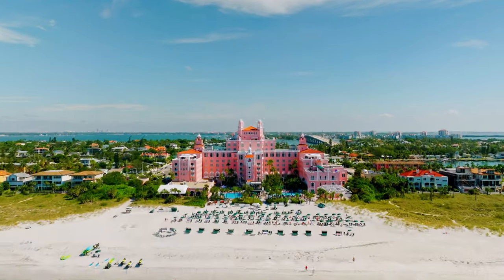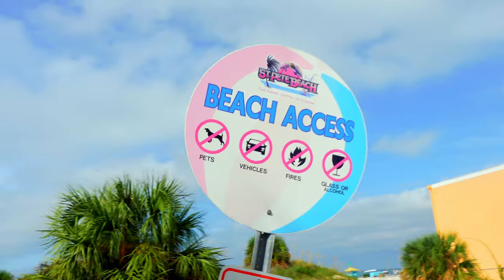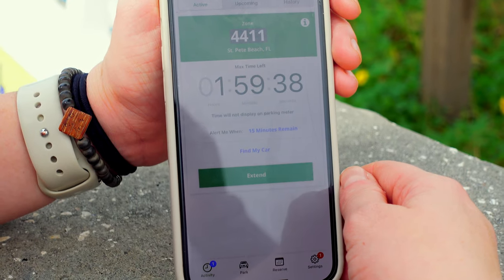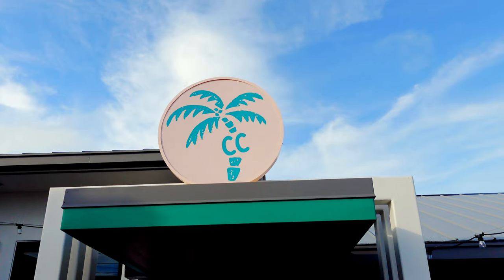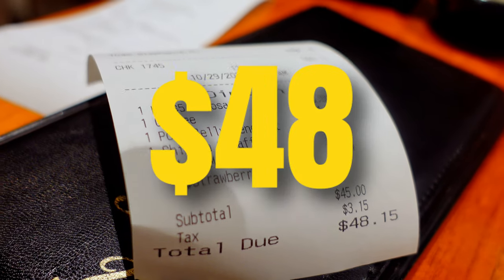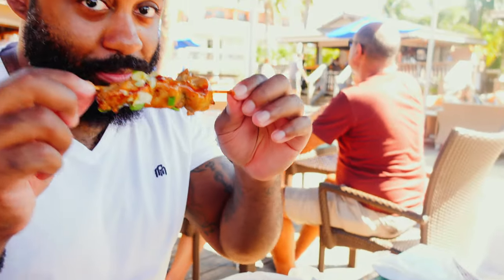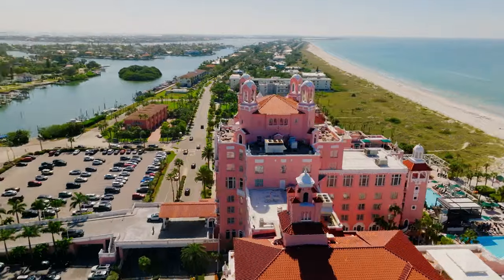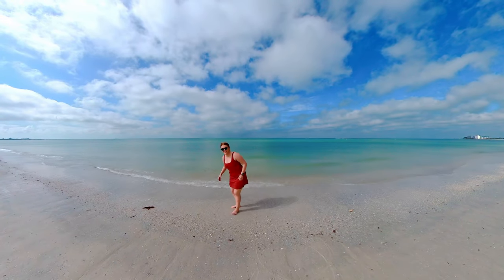24 Hours in St. Pete Beach | Florida's BEST Beach Town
24 Hours in St. Pete Beach | Florida's BEST Beach Town
St. Pete Beach is a picturesque beach town located on the Gulf of Mexico in Pinellas County, Florida. With its white sand beaches, clear blue waters, and stunning sunsets, it's no wonder St. Pete Beach is a popular destination for tourists and locals alike.

In this video, we'll take you on a tour of the top attractions and activities in St. Pete Beach, including visiting the iconic Don CeSar Hotel, strolling down the bustling Corey Avenue, and getting a taste of the local culture and cuisine, with stops at popular restaurants and shops.

Whether you're looking for relaxation on the beach or adventure on the water, St. Pete Beach has something for everyone. So come along and join us as we explore all that this beautiful town has to offer!

If you're planning a trip to the Tampa area or St. Petersburg, Florida, then put space in your itinerary to explore some of the best things to do in St. Pete Beach, Florida. Located in Pinellas County along Tampa Bay and the Gulf of Mexico, St. Pete Beach is known for stunning turquoise water and soft white sand, making it one of the top destinations on Florida’s Gulf Coast.

✅ Watch: First Impressions of Tampa Florida & St. Pete
First Impressions of TAMPA, FL | Exploring Tampa & St. Pete

🎵 We also get music and sound fx from Artlist. Signing up using this link can earn you 2 free months

Hey! We're Tony and Sara. If you like to find unique travel, tips, and/or stays, you've come to the right place! We're always searching for the best places to travel and stay. We're here to help you determine which areas are worth a visit.

Our videos don't aim to be perfect. We don't live a glamorous or luxurious lifestyle and want to show some of the failures and humor in our experiences.